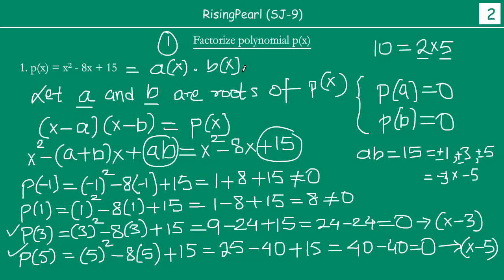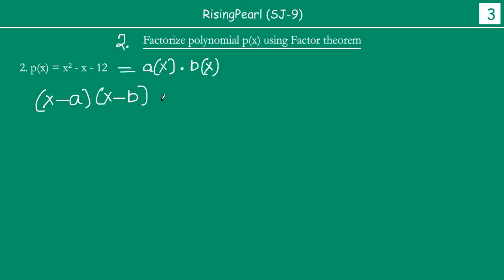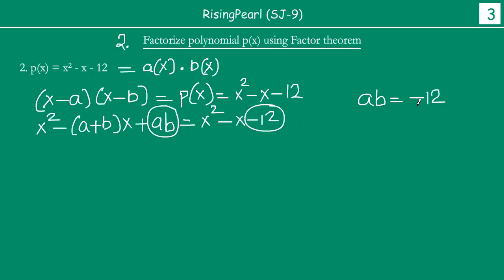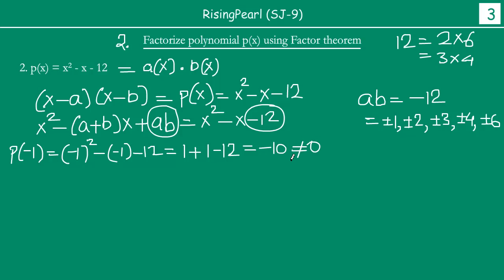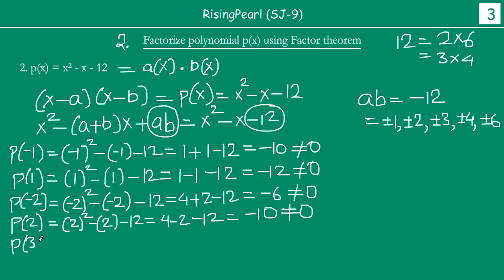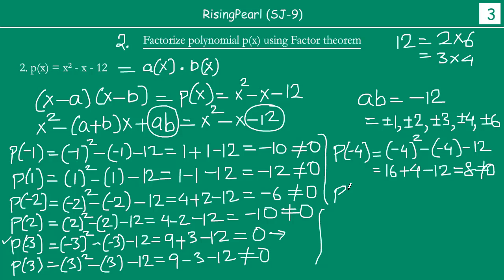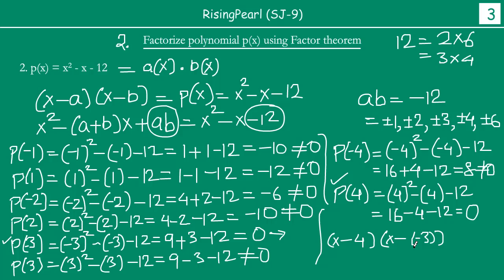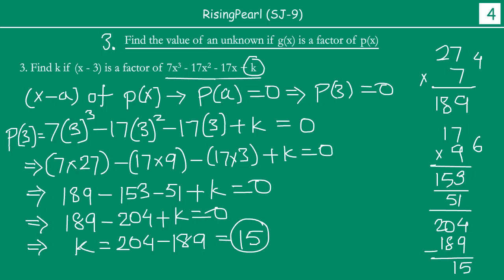Solving problems on Factor theorem (1 of 2) [Easy] Part-2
Friends,

This is a Maths video. This is our nineth Sawal-Jawab presentation (SJ-9) on Series 2 - Polynomials.

In this presentation, we will learn how to apply "factor theorem" to real problems and find out how factor theorem is used to find factors of polynomials. We also learn different types of questions that typically may be asked on factor theorem.